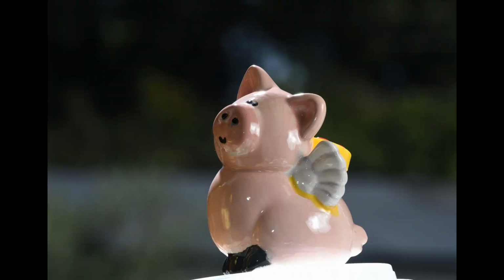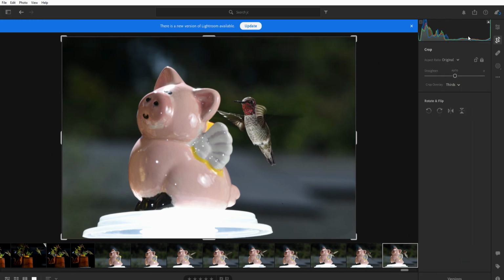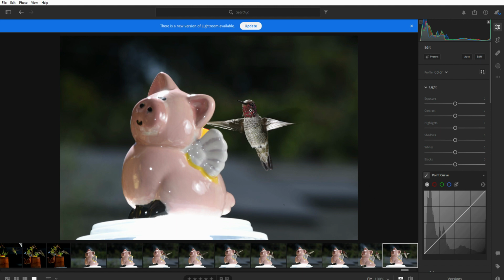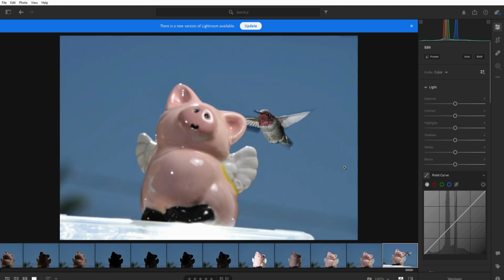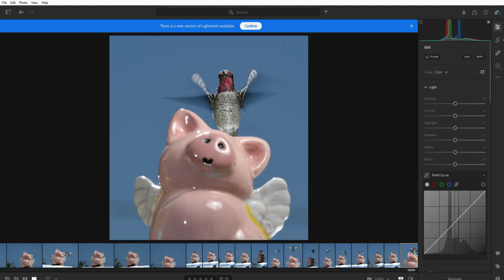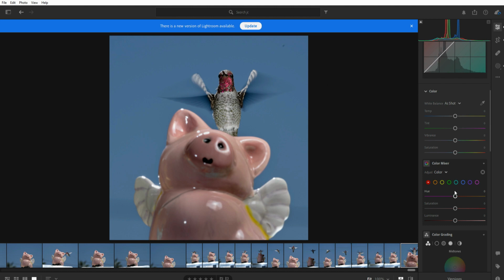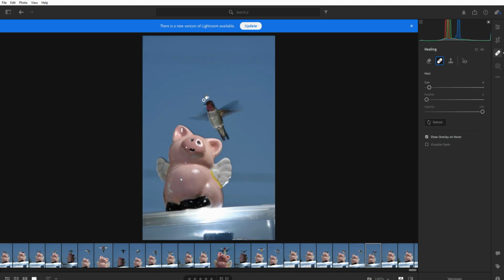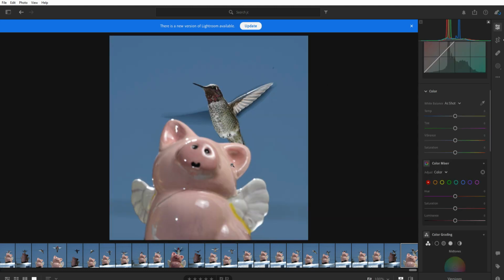Flying Piggy and Chaser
Found a Flying Piggy Bank and used it as part of the portrait session!

The Piggy actually fell and broke into 3 pieces in between shoots.  I crazy glued it back together for the final shots.

Piggy is alright since it's flying at the end!  :)